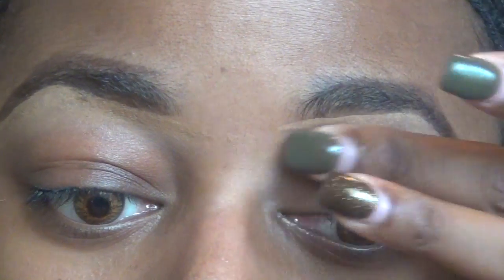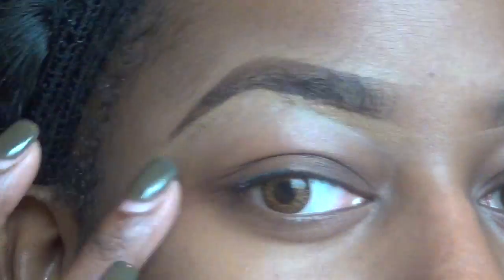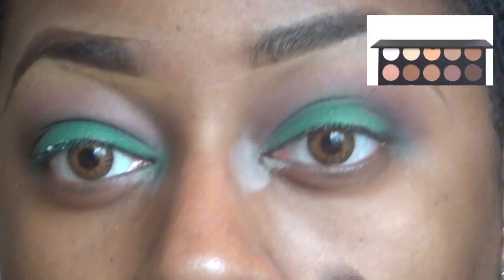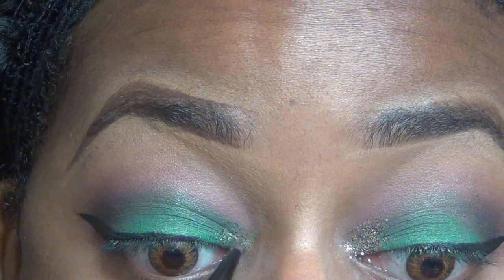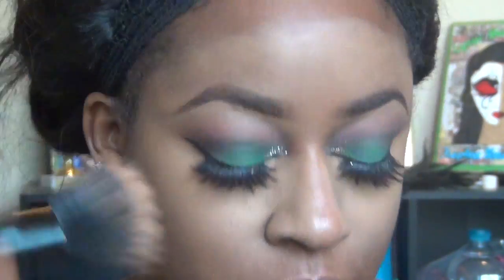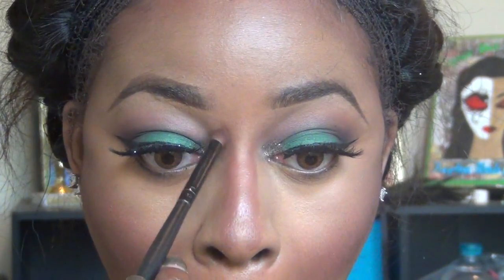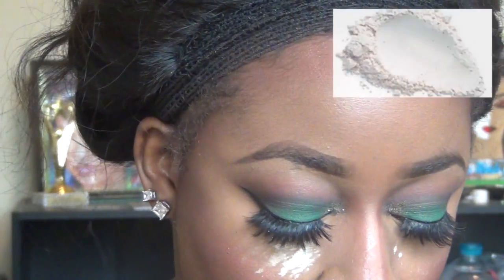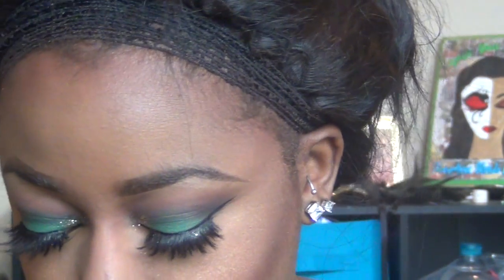Christmas Party Look| 2016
So for whatever reason this video took for ever to post but I hope you like it.